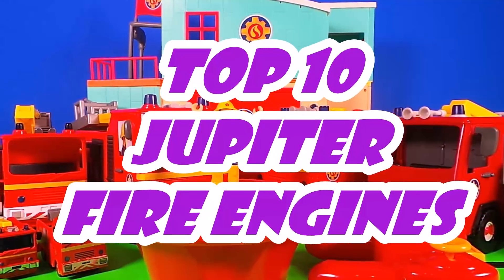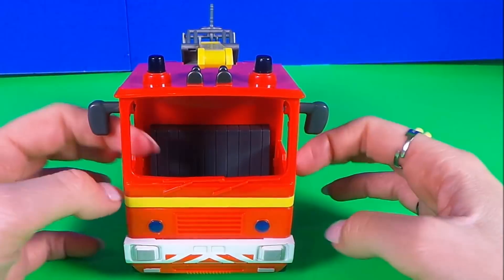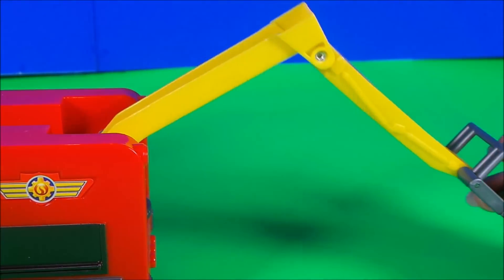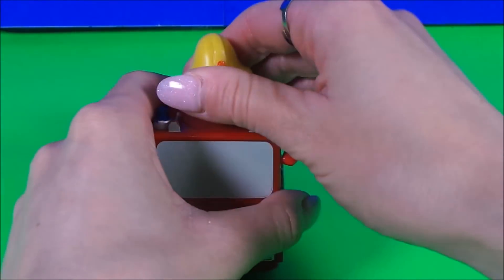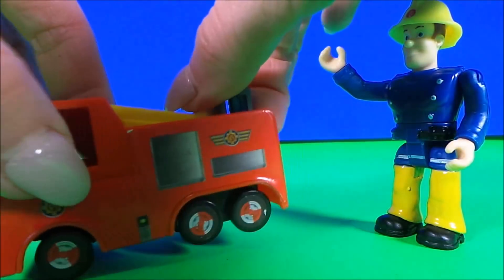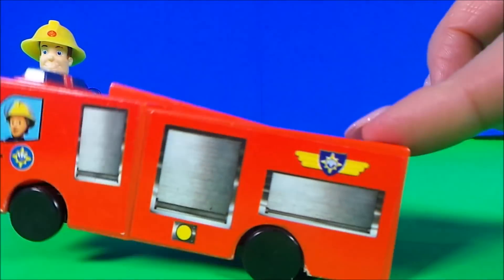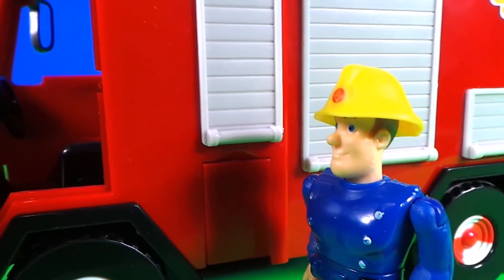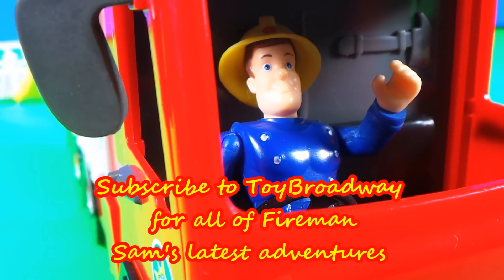2017 Top 10 Fireman Sam Fire Engine Trucks 🚒🔥🚨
2017 Top 10 Fireman Sam Fire Engine Trucks .. the best fireman Sam toy channel . With stories and lots of surprises toy unboxings from spongebob to fire trucks ! firemansam firemansamus feuerwehrmannsam Welcome to my awesome new kids channel with the best of UK toy unboxing and US toys combined on one channel ! - Tracey